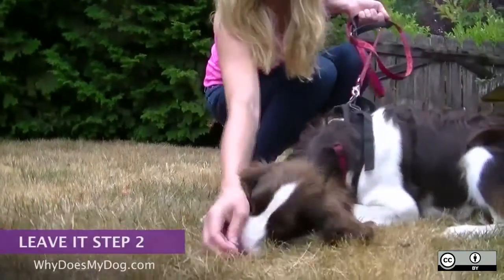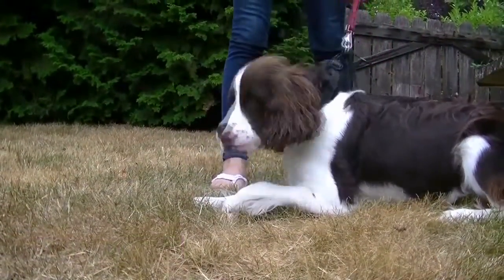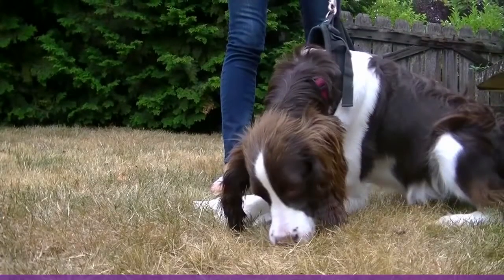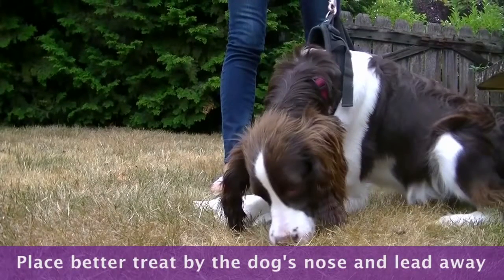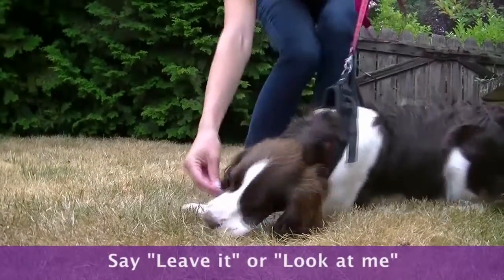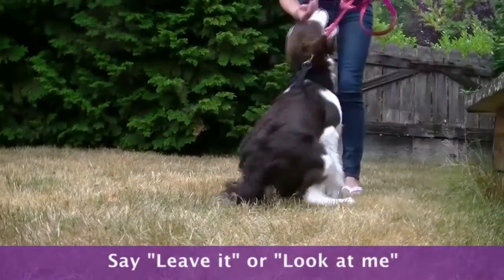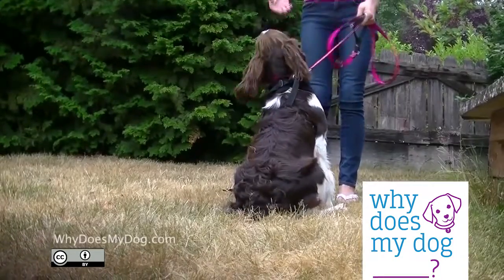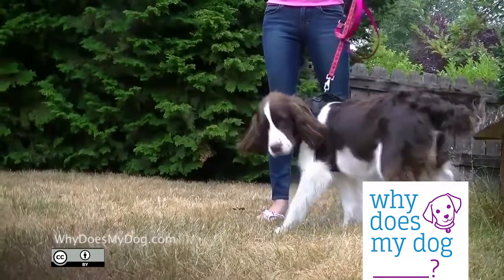Teach Dog To Leave A Distraction : Step Two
1. Have your dog focus on the distraction.
2. I use a pile of treats right out of his reach.
3. Put the hand with a better treat right by his nose and lead him away from the distraction.
4. Say “Leave It” or “Look at me”
5. The goal is for the dog to turn their back on the distraction and look at you. .

1)This video has no negative impact.
2)This video is also for teaching & Informational AND Entertainment purposes.
3)It is not transformative in nature.